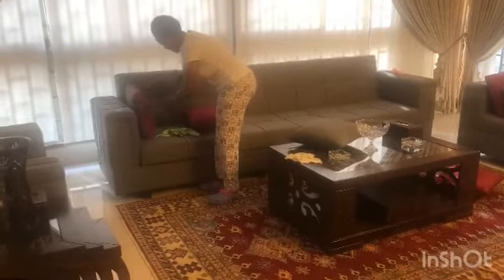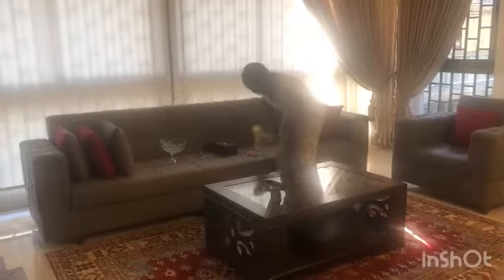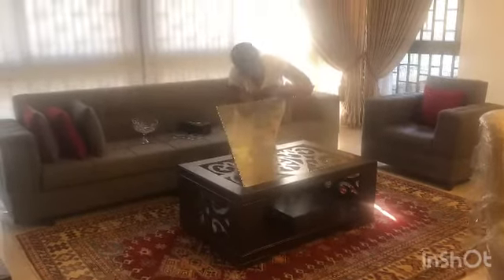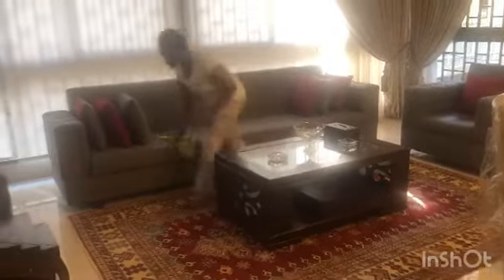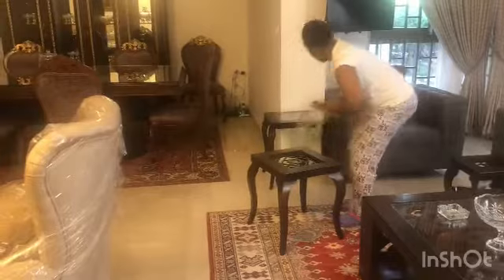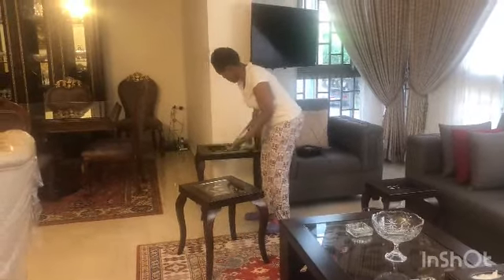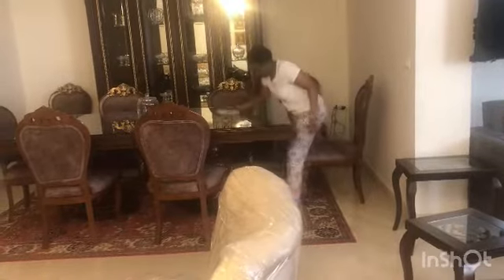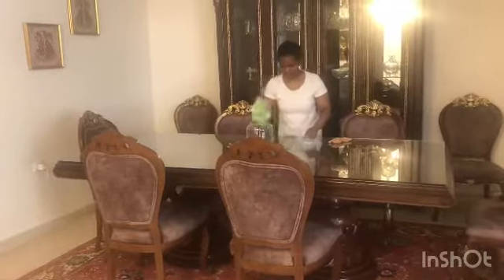House tour//cleaning motivation//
In this video, I am taking through my weekly living room house cleaning routine as I  show you the place that has been my home for years.